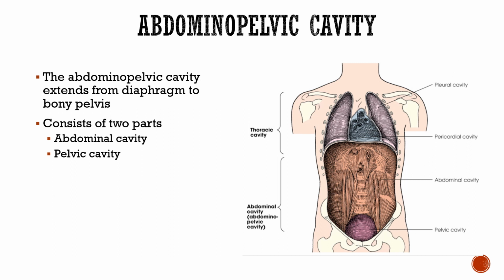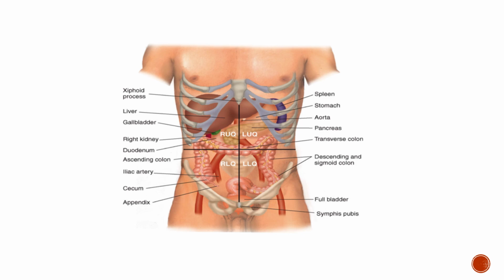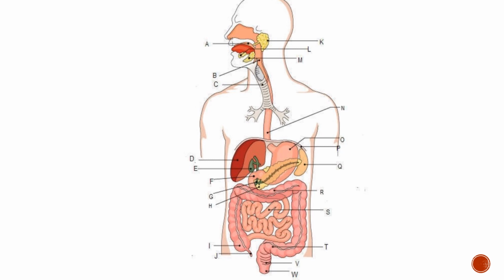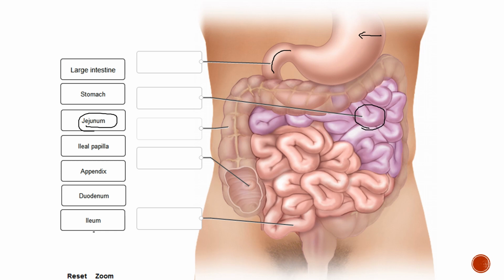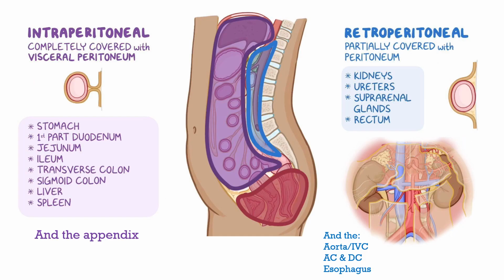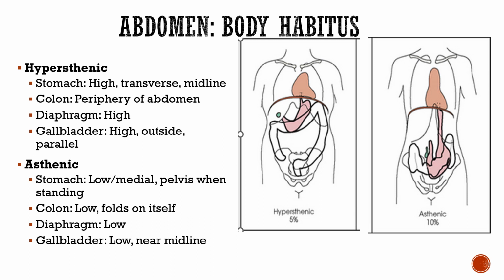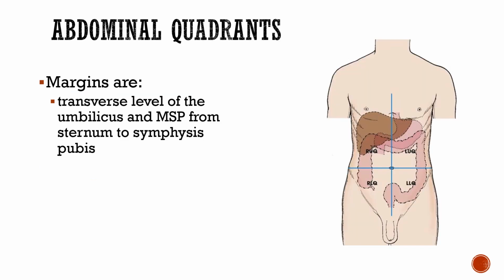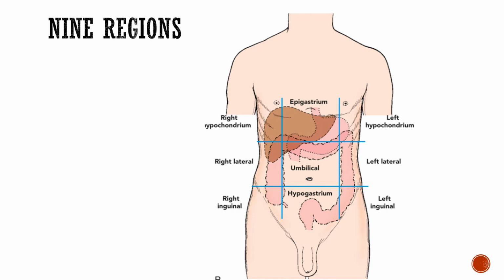Part 6 Abdomen Anatomy